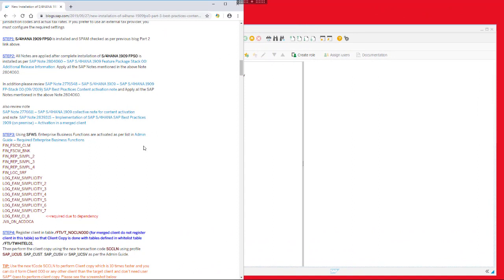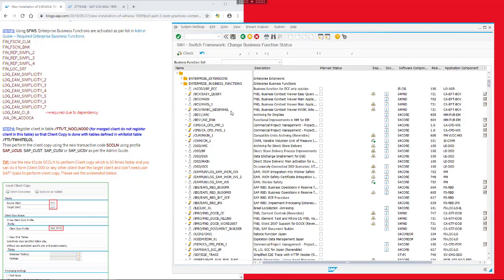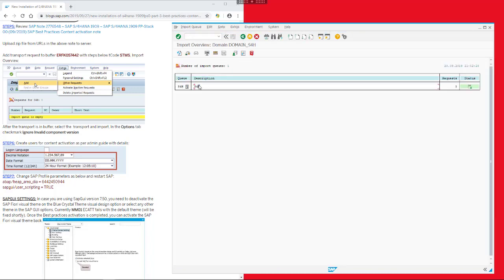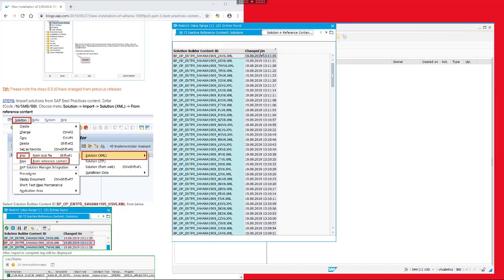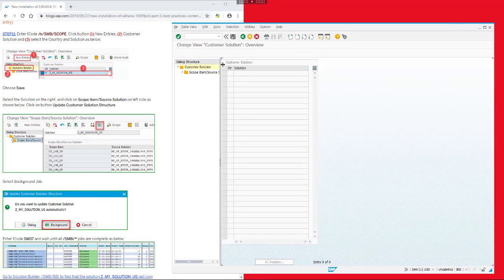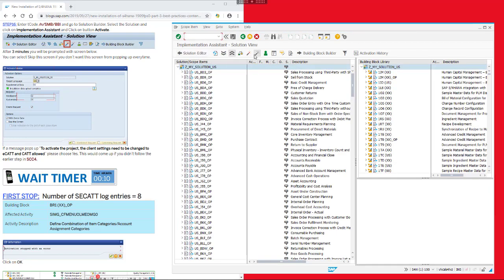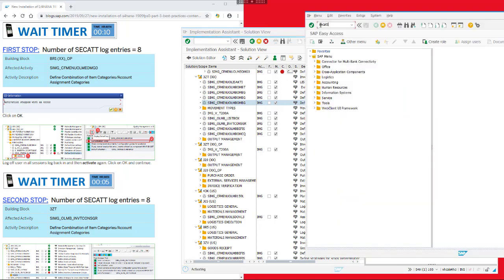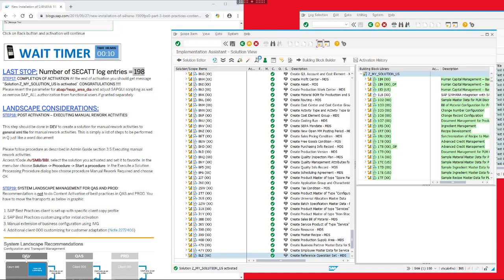New Installation of S/4HANA 1909FPS0 – Part 3 – Best Practices Content Activation